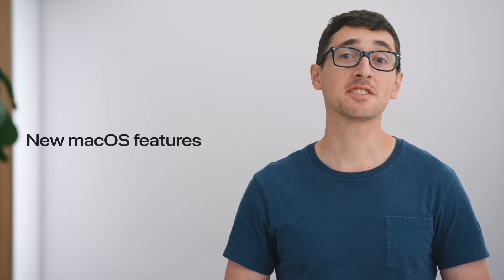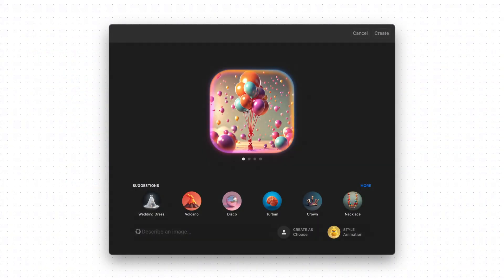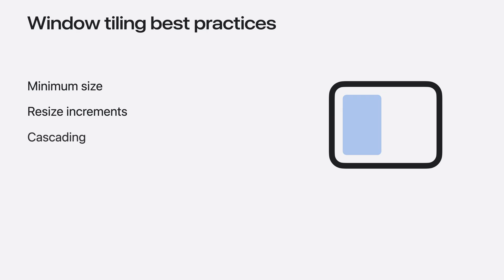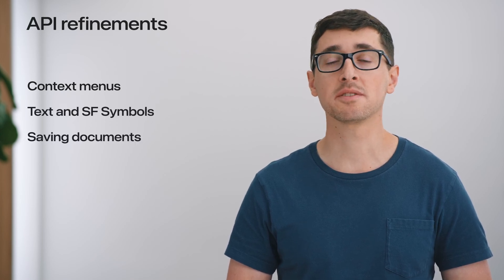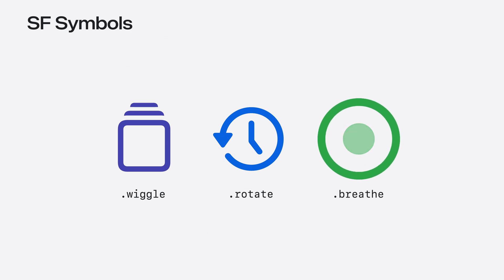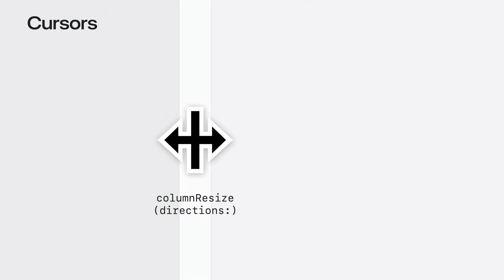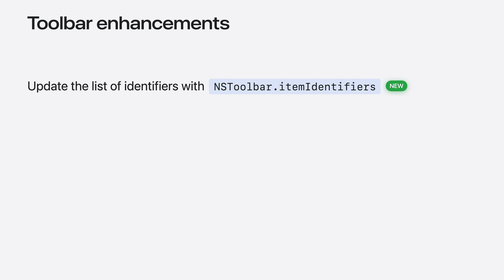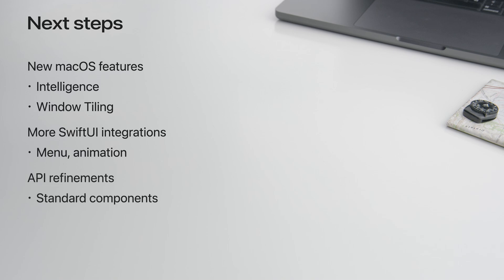WWDC24: What’s new in AppKit | Apple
Discover the latest advances in Mac app development. Get an overview of the new features in macOS Sequoia, and how to adopt them in your app. Explore new ways to integrate your existing code with SwiftUI. Learn about the improvements made to numerous AppKit controls, like toolbars, menus, text input, and more.